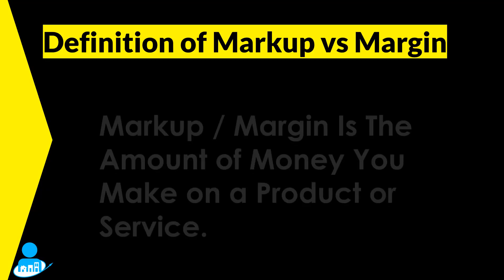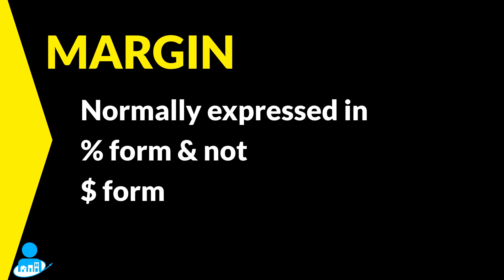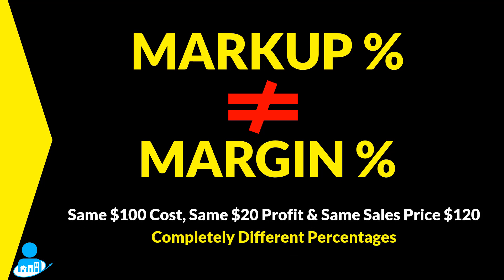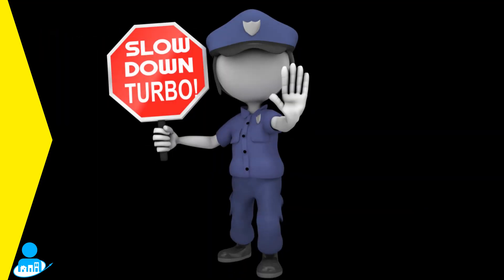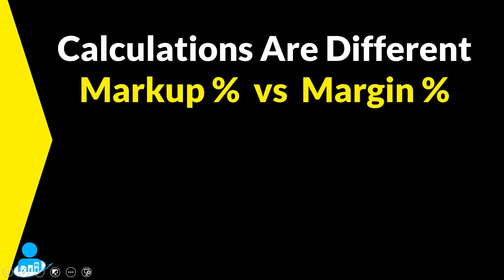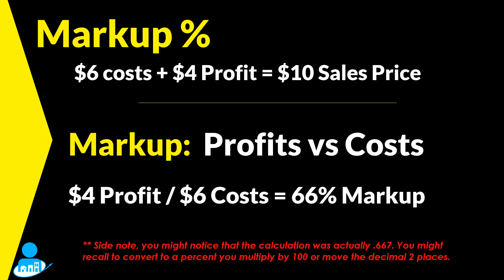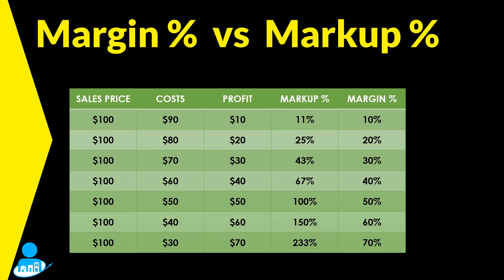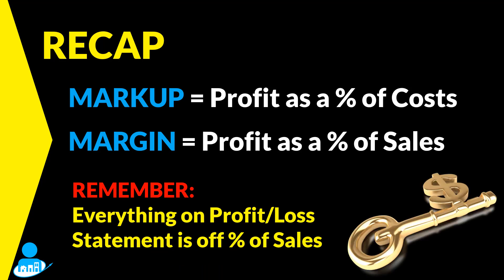Margin vs. Markup: Which One Matters More for Your Small Business?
Are You Pricing Your Products / Service Wrong?    If you are looking at the markup only, you might be costing yourself lots of potential profit!  Finding You Aren't Hitting Your Profit Goals?  It might be because you aren't aware of what your profit margins are on your products/services.

Too many small business owners confuse markup and margin so you will want to know the difference to ensure you price correctly.  Let's take a look at both and the common mistakes I see folks making when looking at markup vs margin.

WHO IS THIS FOR: small business owners who serve their local community, local small business owners, service based business owners, mobile businesses, brick and mortar businesses, handymen, landscapers, pool cleaners, cleaning services, carpet cleaners, window cleaners, ice cream shops, QSRs, restaurant owners, mechanics, plumbers, electricians, real estate agents, dog groomers, franchisees, tradesmen, appliance repair, dog walkers, insurance, pet business owners, cake makers & those looking to increase profits, boost sales, improve processes and develop stronger teams. Entrepreneurs who want to make more money. Those who want to know their business numbers better!